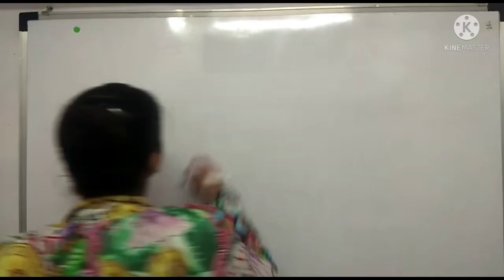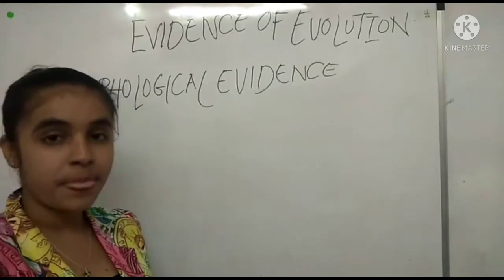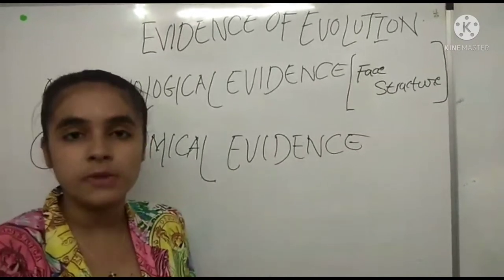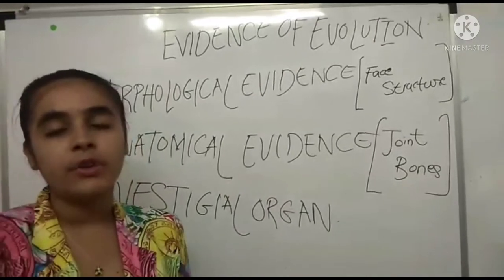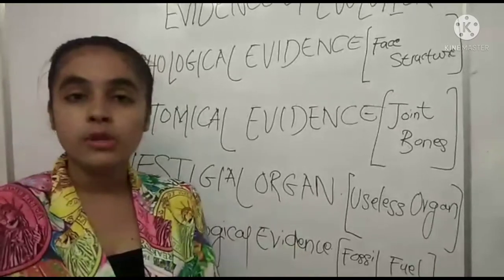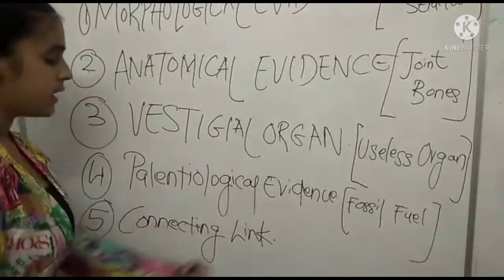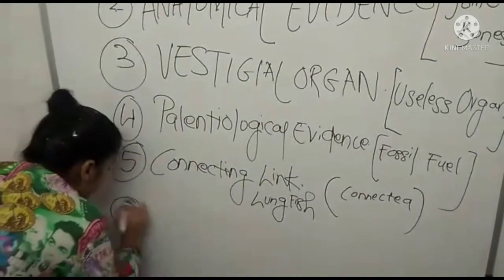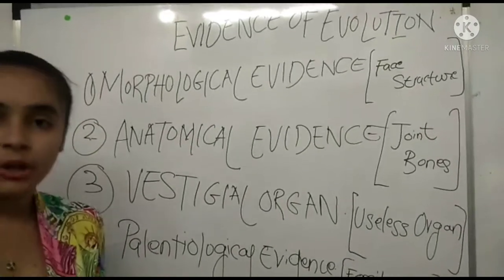10th Concept of Evolution of Evidence ||Prabhpreet Kaur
Coming soon with the new concept

PUNE CITY